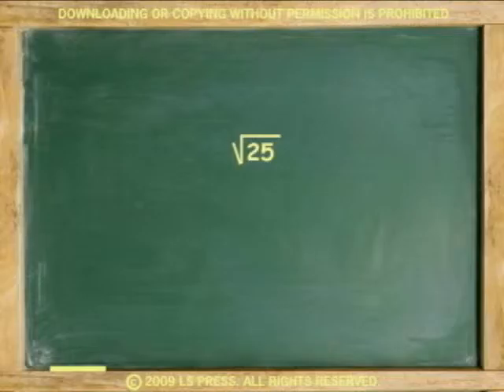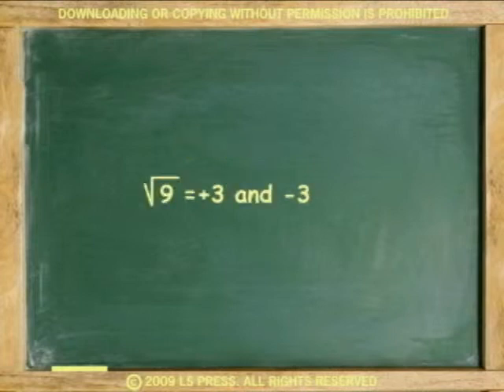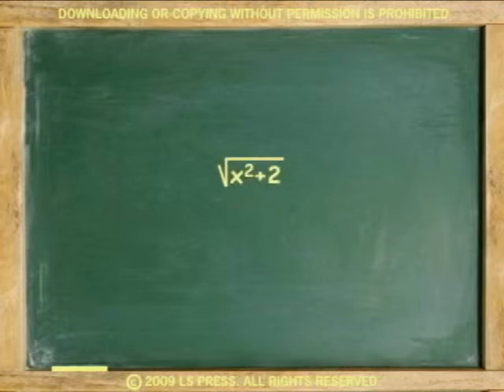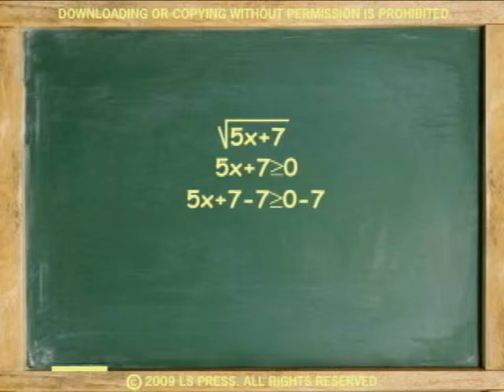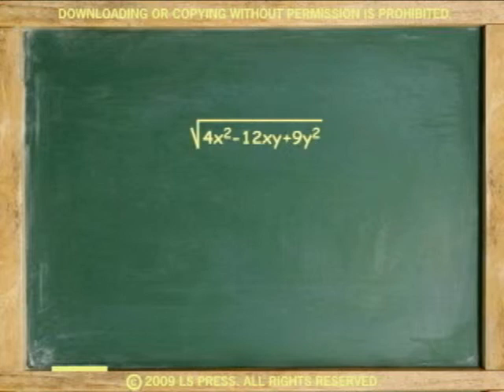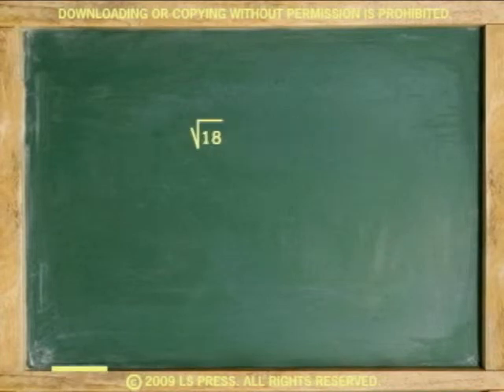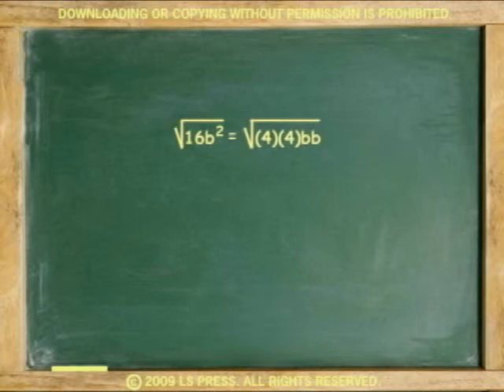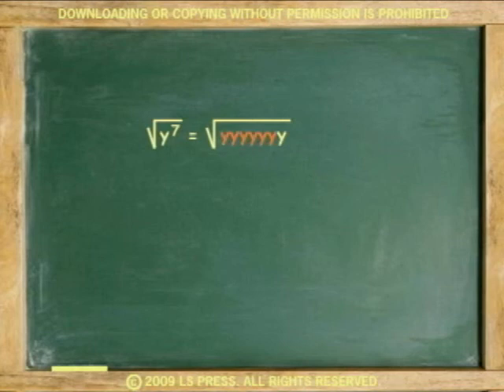simplifying radical expressions